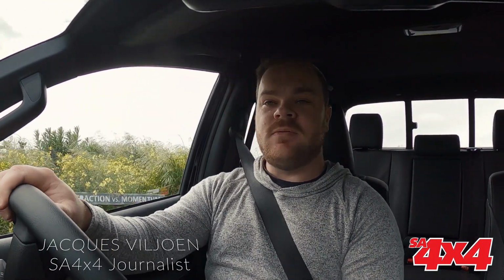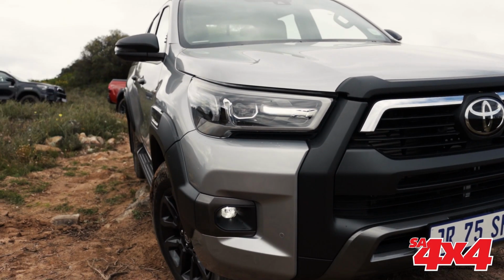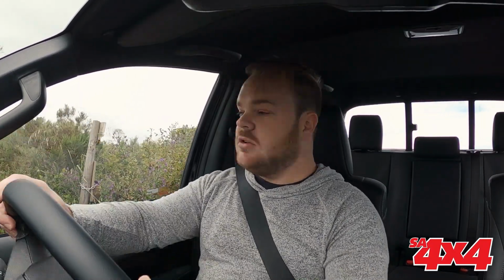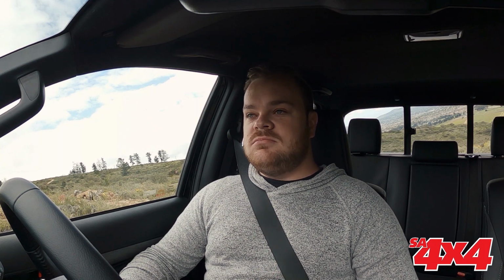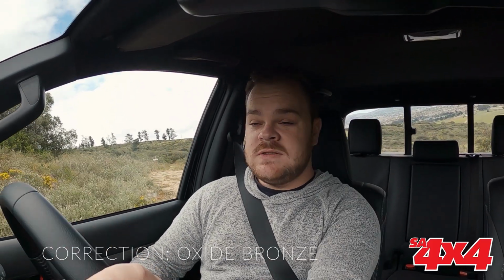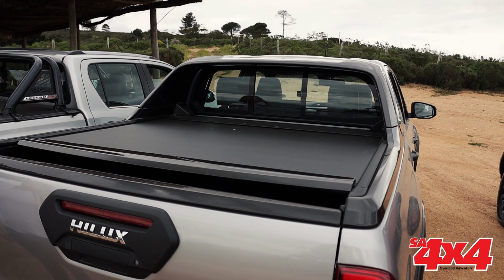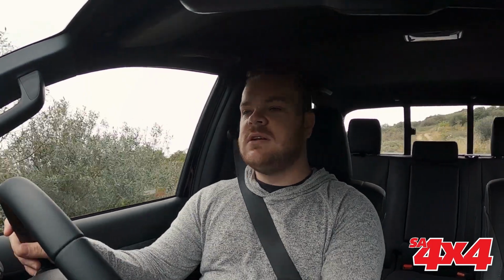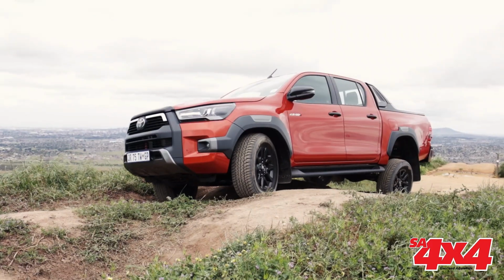Toyota Hilux 2020 range update REVIEW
2020 Toyota Hilux range update

The current eighth generation Toyota Hilux was launched in 2016 with the focus on durability, toughness, reliability and technology. 2019 saw the addition of the Legend 50 celebrating 50 years of presence in the South African 1-ton segment, bringing with it refreshed styling and bespoke specification.

2020 brings a major styling update on certain models, but most importantly an array of upgrades to not only bring the Hilux up to date, but to cement its position as the market leader.

The utility-focused S and SR models continue as before, complete with their original front façades. The largest change to the grade strategy takes place in the ‘mid-range’ where the long-serving SRX nomenclature falls away, being replaced by Raider.

“The SRX model has continuously evolved in line with market requests and in turn advanced into traditional Raider territory. We saw this as an opportunity to rationalise the line-up and offer customers more across the board. SRX and Raider have now effectively merged, creating an opportunity for a flagship grade above Raider – and this is precisely what the new Legend grade will offer,” says Glenn Crompton, Vice-President of Marketing.

“We’ve also created three distinctive appearance profiles for the respective core grades. S and SR keep their current design traits, Raider continues with its chrome-accented styling and Legend will offer a distinctive new look aimed specifically at the leisure user,” he added.

To read the full article and review with latest pictures, please visit this